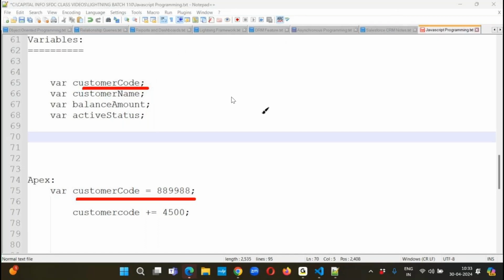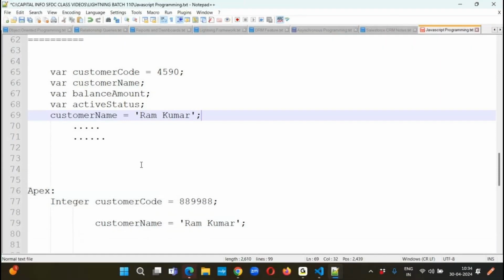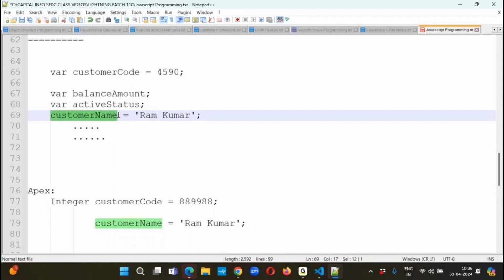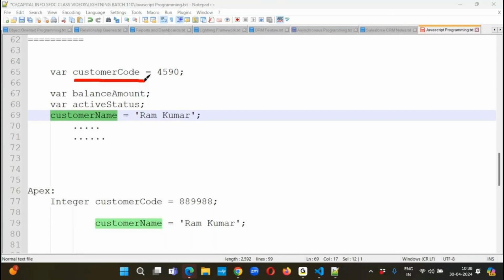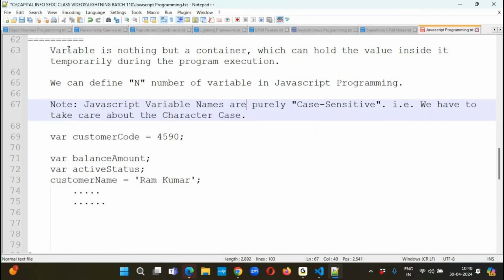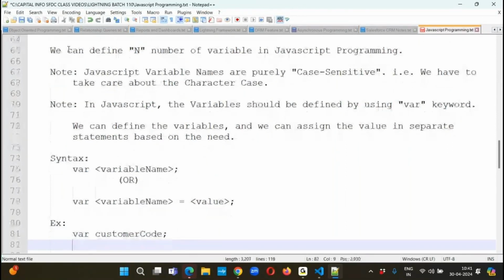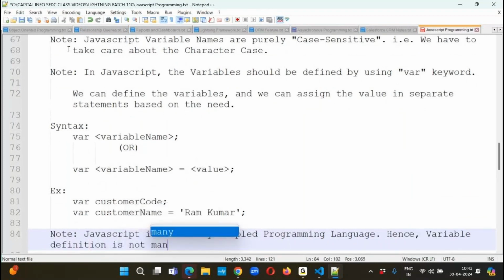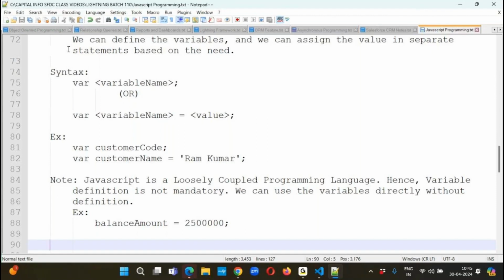Session 12 JavaScript Programming Part 2